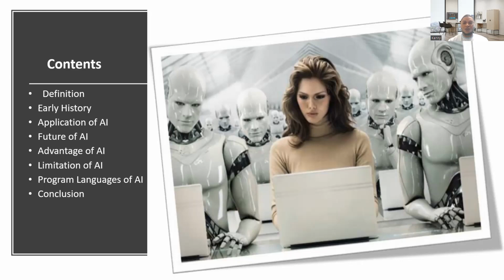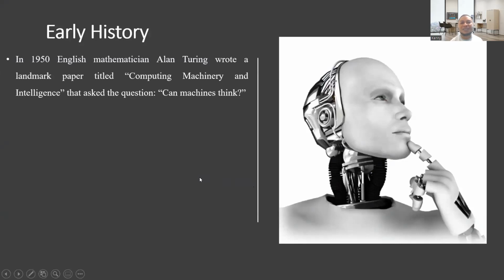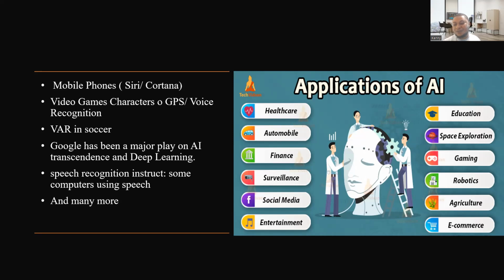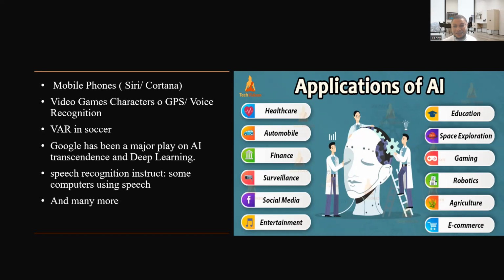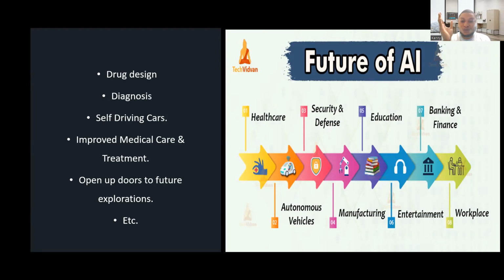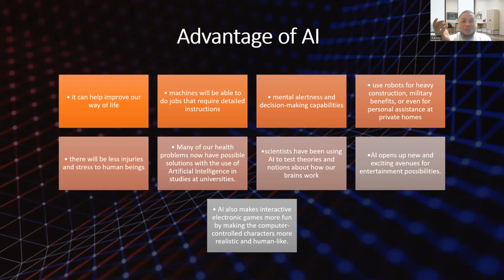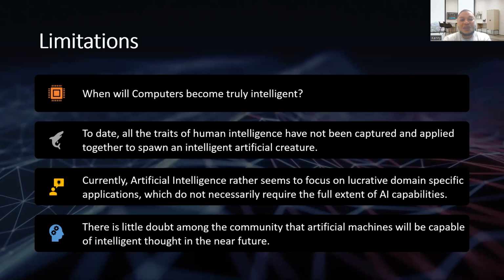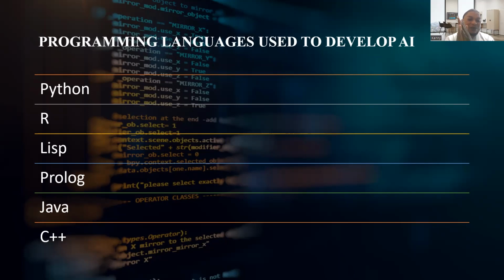What is Artificial Intelligent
This video explains the concept of Artificial Intelligence as the theory and development of computer systems able to perform tasks that normally require human intelligence, such as visual perception, speech recognition, decision-making, and translation between languages.